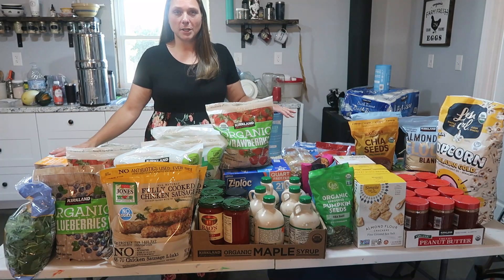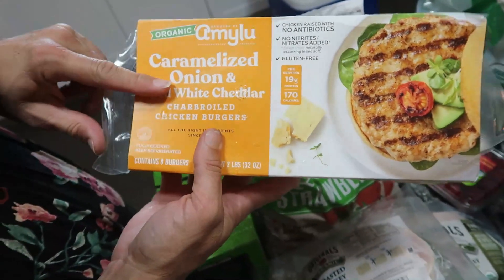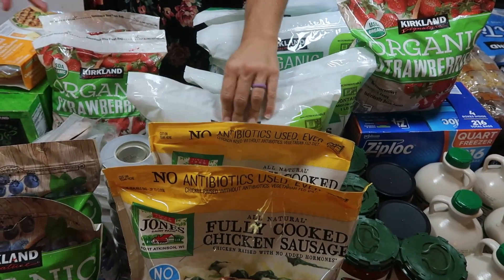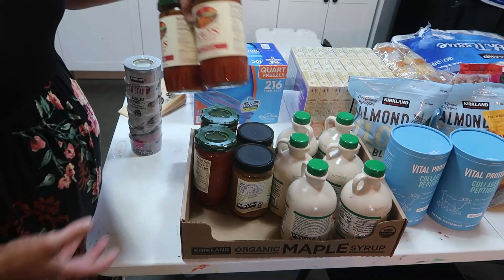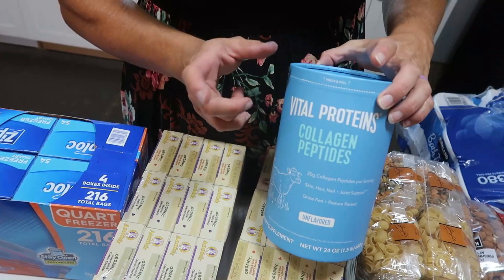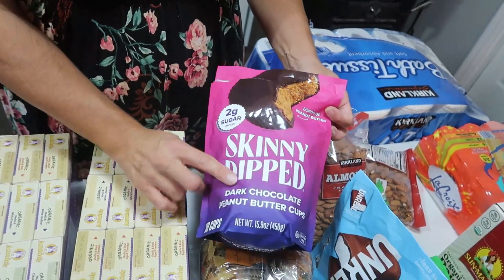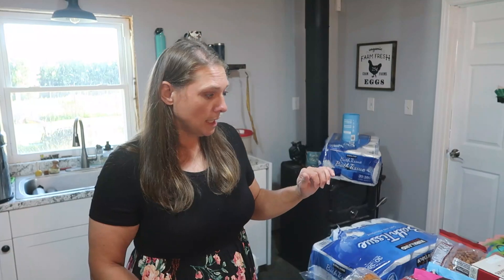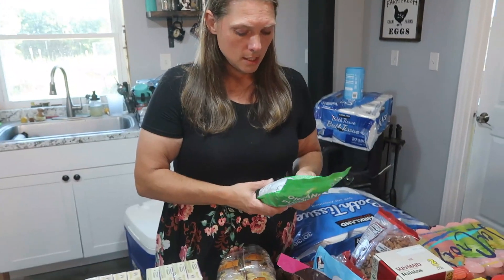Costco Haul for Family of 6 Sept 2024